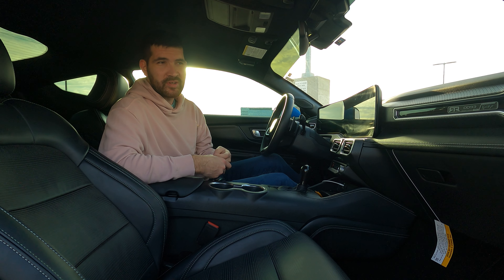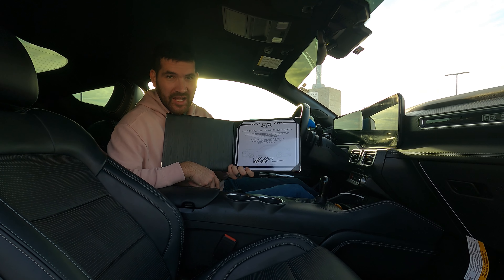2024 Ford Mustang RTR Spec 2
Follow our Social Meida